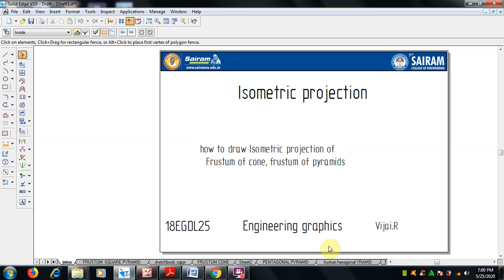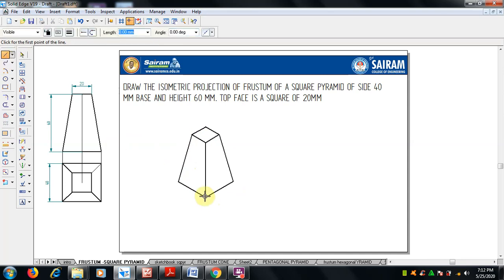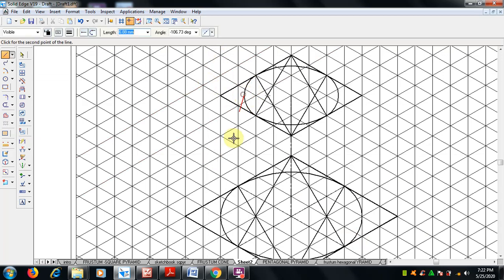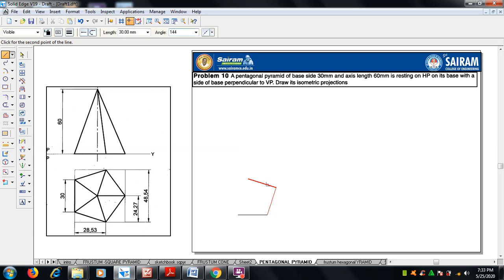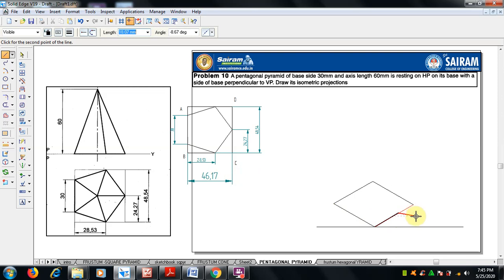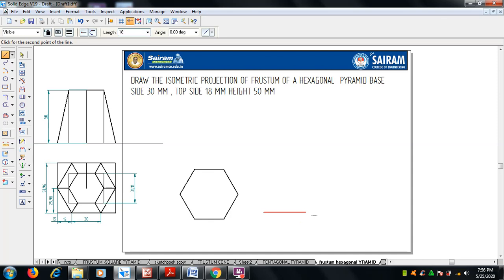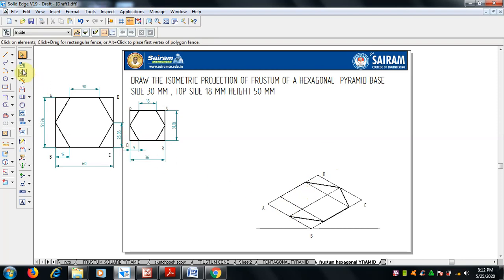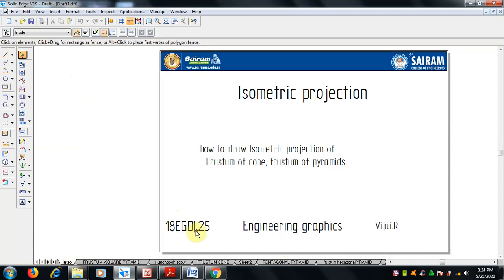LECTURE VIDEO_18EGDL15/25_ MODULE 5_ ISOMETRIC PROJECTION_ FRUSTUM OF PYRAMIDS_VIJAI.R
explained how to draw isometric projection of frustum of pyramids in sketch book and in solid edge software